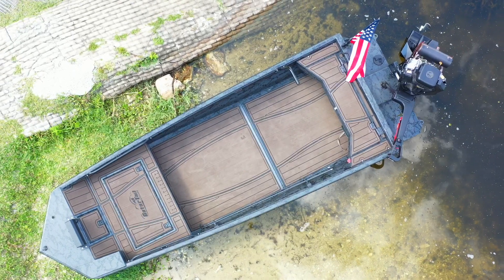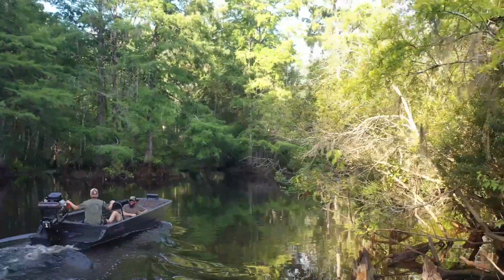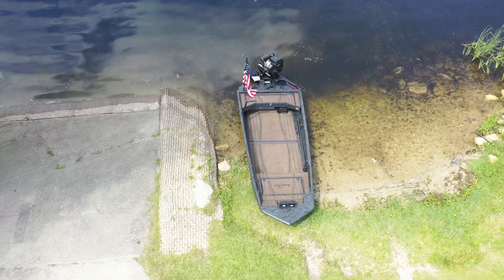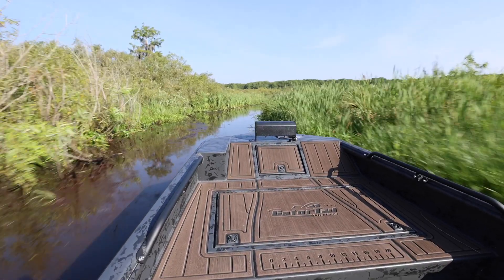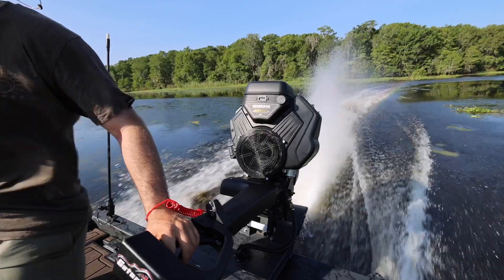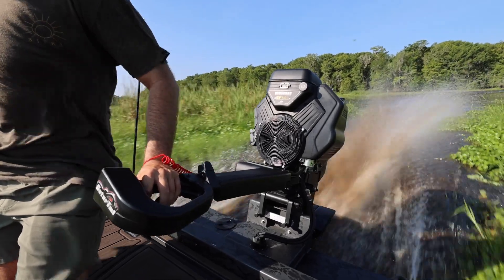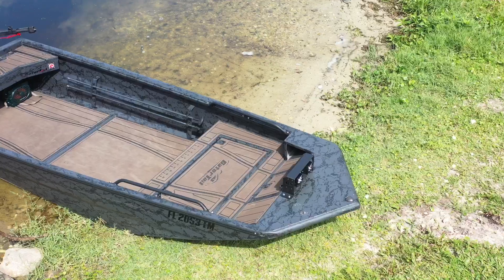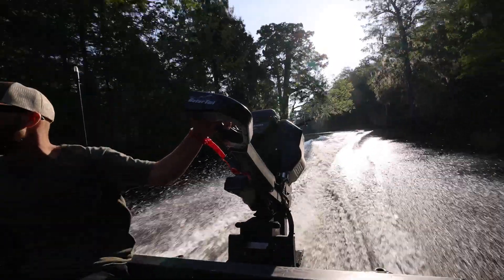GatorTail Extreme Series Mod-V Customer Review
They needed a boat that would perform from Florida's coastal marshes and backwaters to the big rivers and flooded timber of the Mississippi flyway . Their search brought them to this 1754 Extreme Series Mod-V!

Audio:
VIWWL14ADQACXMBZX